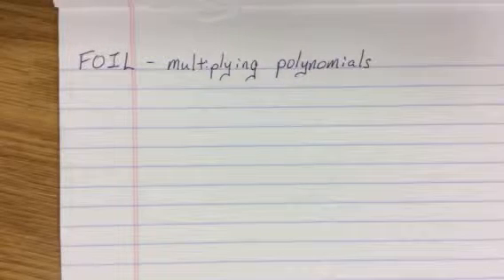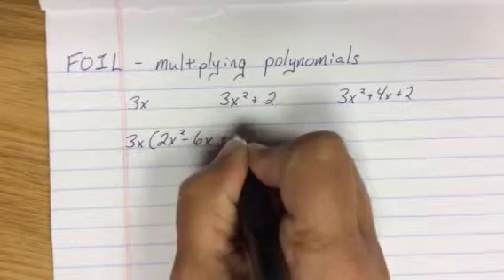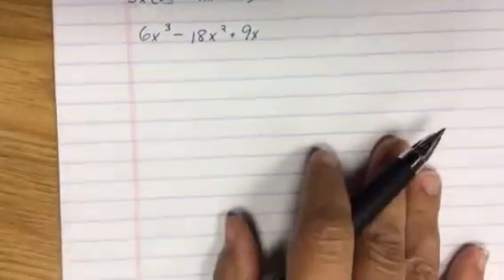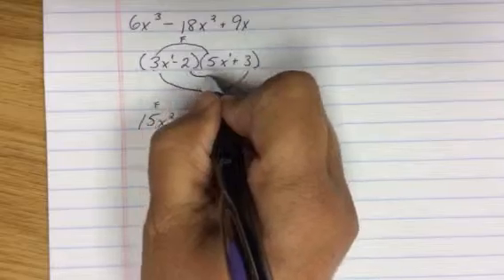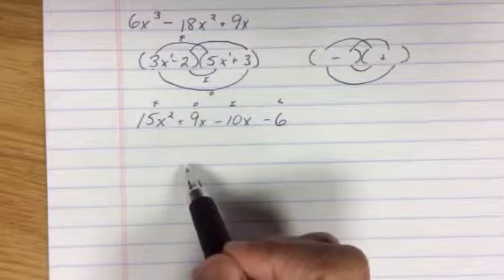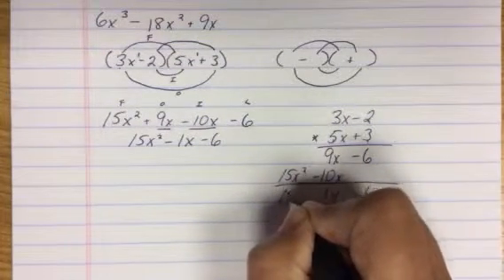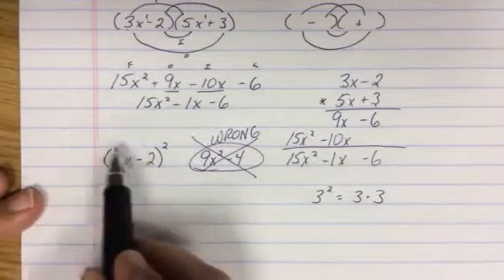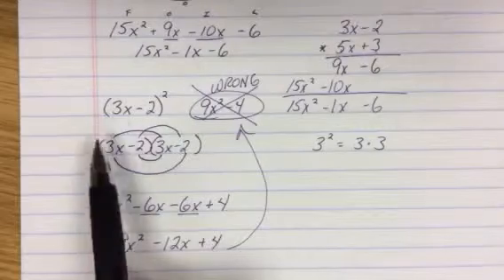Accuplacer prep multiplying polynomials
Multiplying polynomials and foil